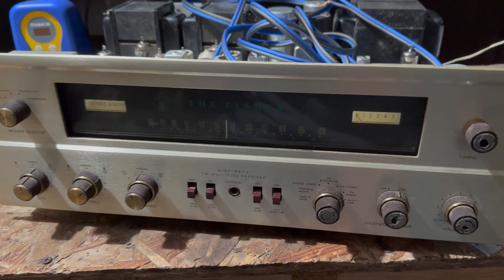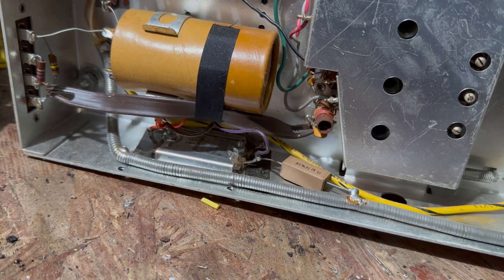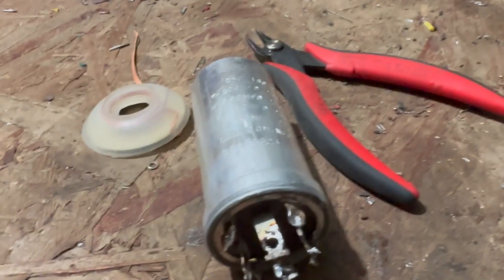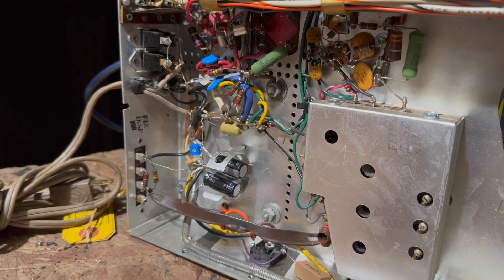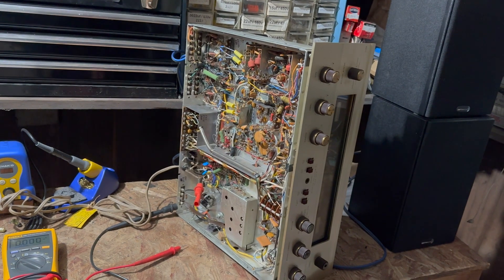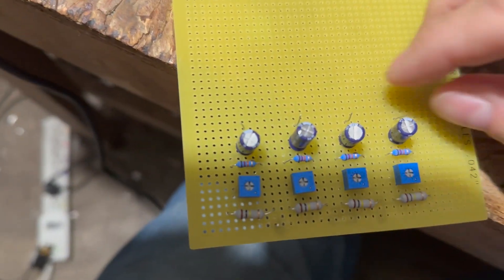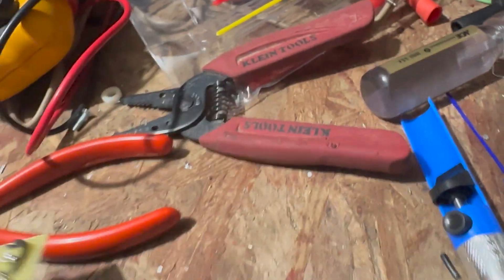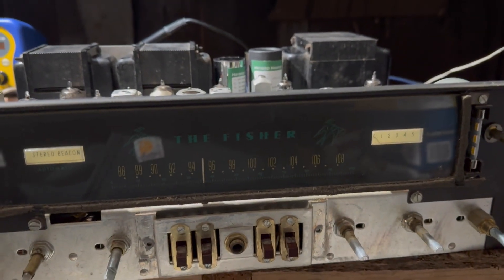1964 Fisher 500C FM Stereo Receiver Restoration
A fairly thorough restoration of a Fisher 500-C receiver.  This was a very rewarding project, and just challenging enough to be interesting without being too frustrating!